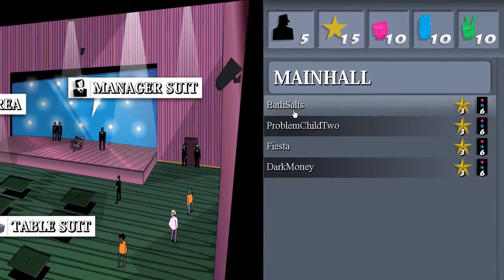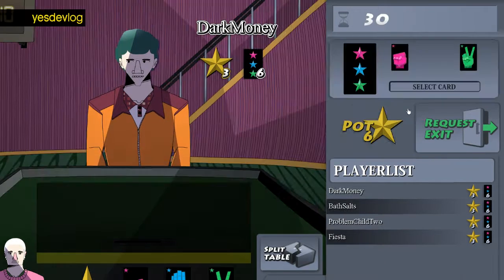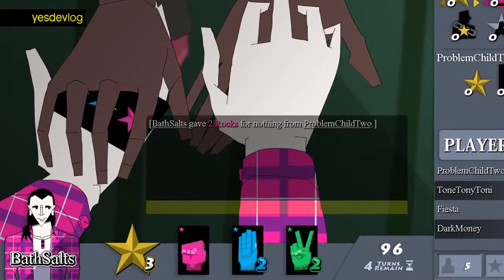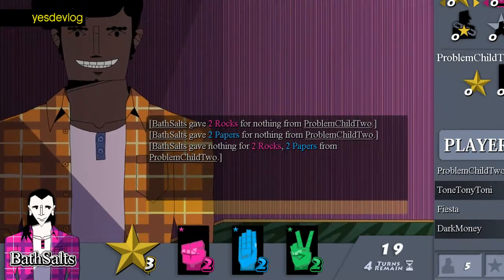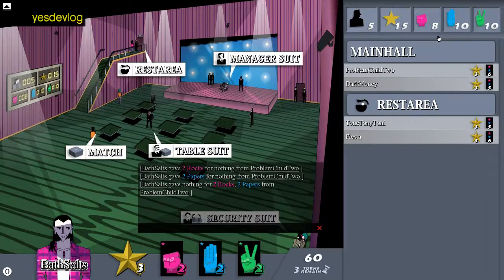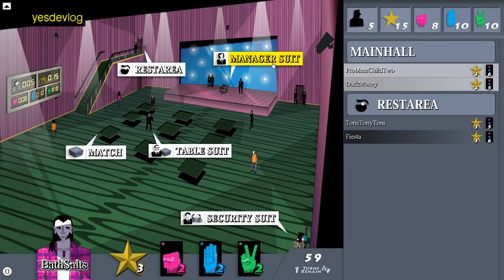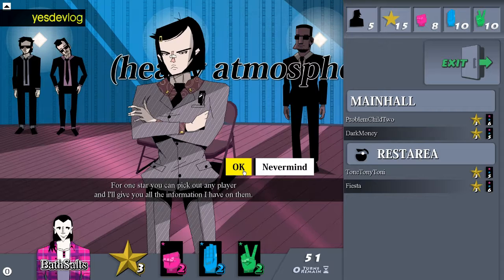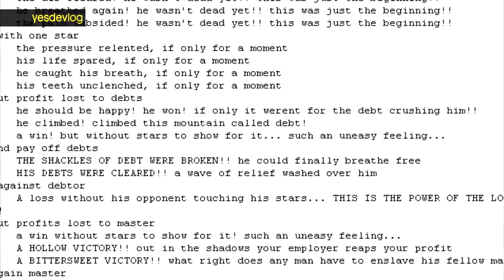yesdevlog - Restricted-RPS - May 04 2016